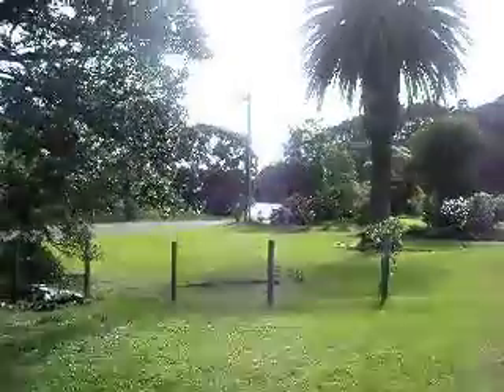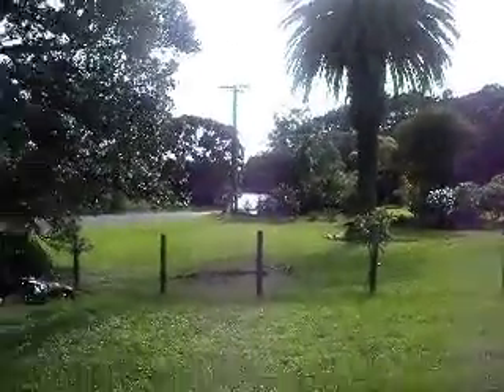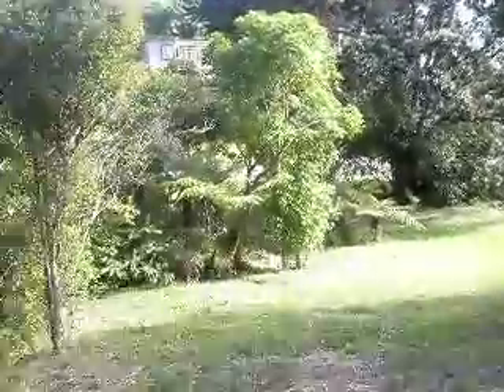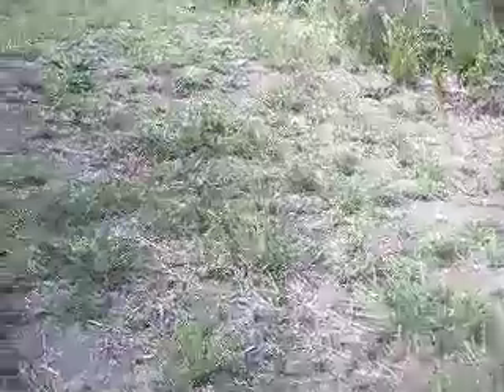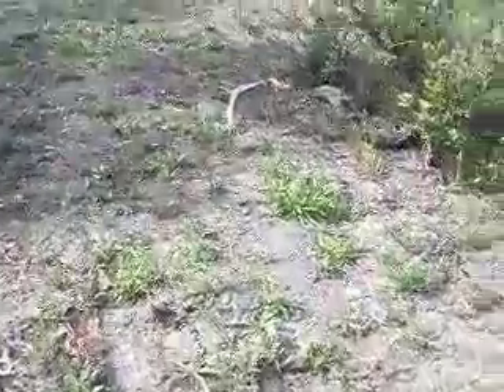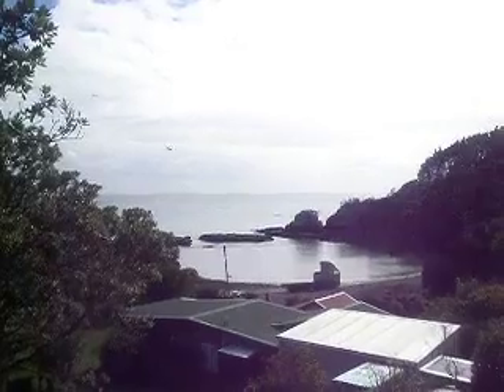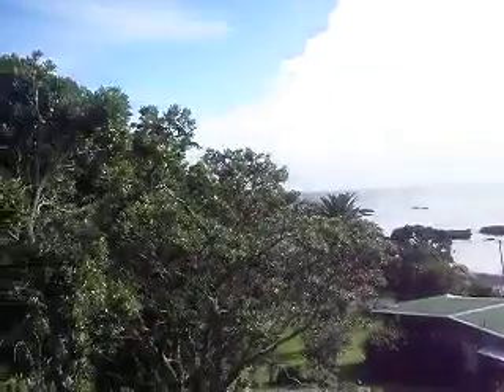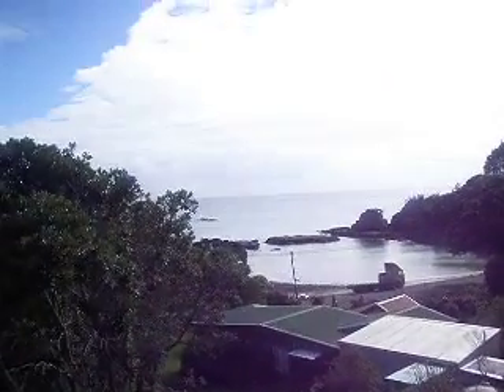waiheke real estate